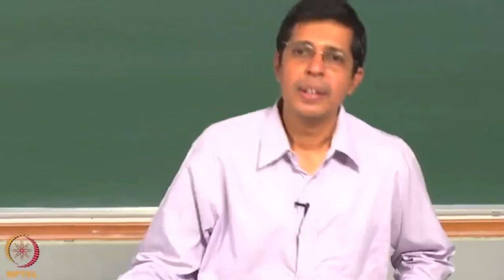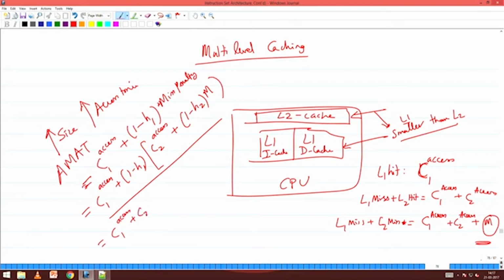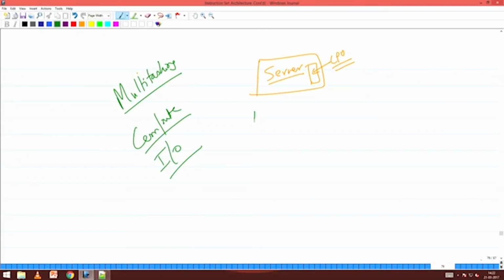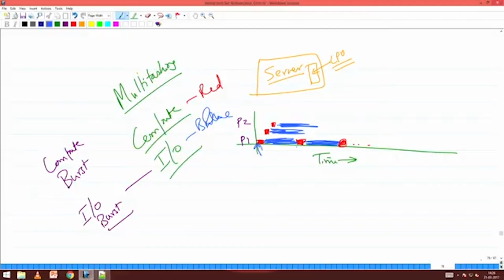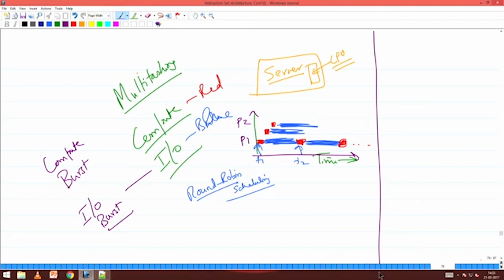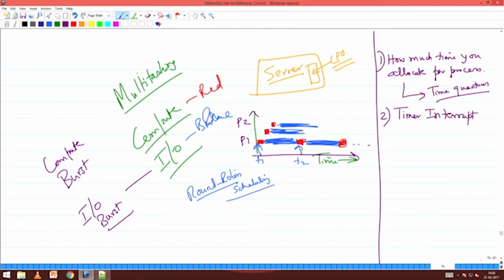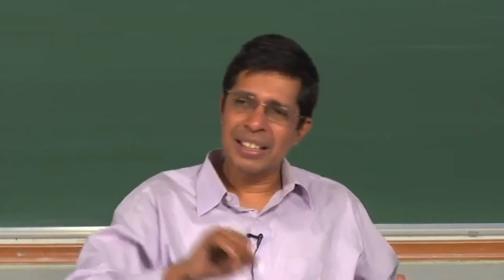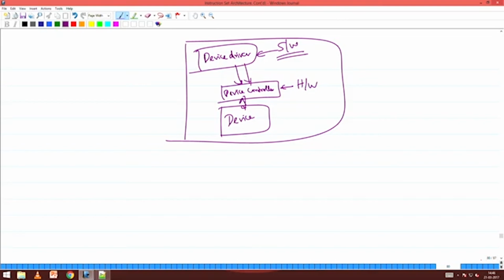Multilevel Caching, Multitasking